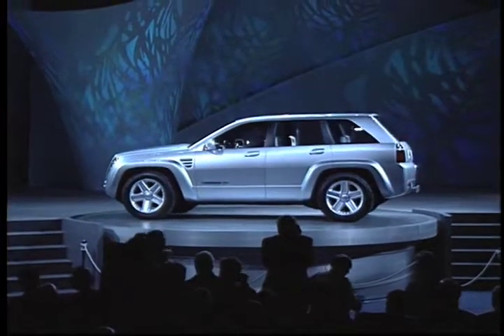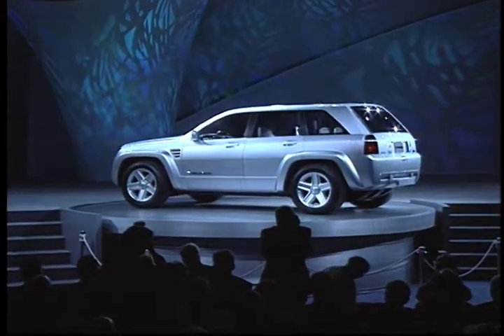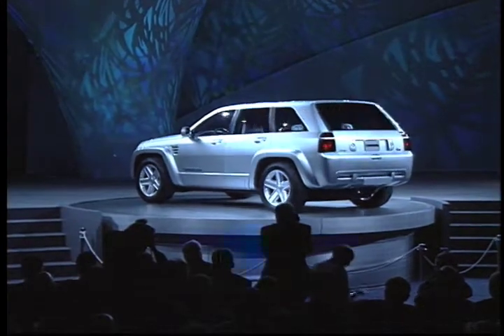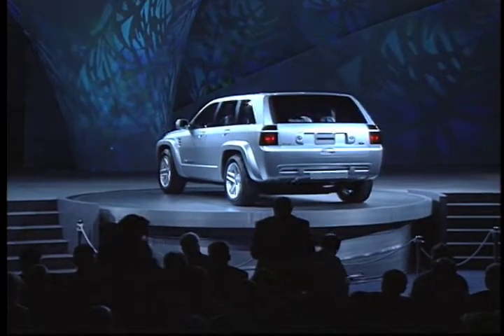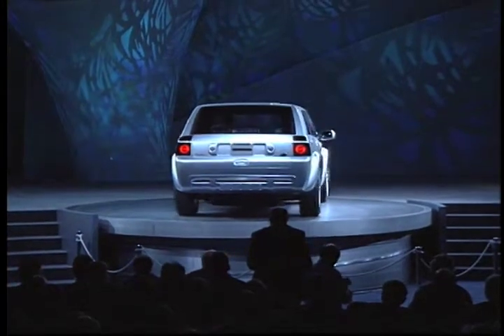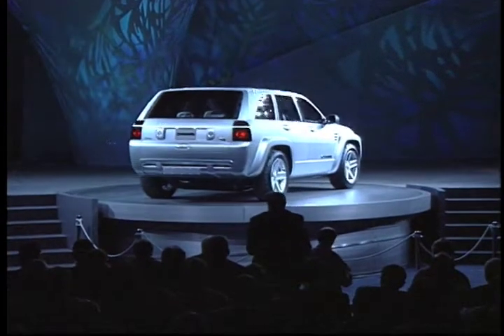1999 Jeep Commander Concept Car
The Jeep concept car, the Jeep Commander, was unveiled at the North American International Auto Show in Detroit in 1999.  The company issued the following press release.

The Jeep concept's commanding presence will strike a strong chord with Jeep loyalists while making minimal impact on the environment.

``The Commander is a sophisticated, upscale sport-utility vehicle,'' said Trevor Creed, Vice President, Advanced Design and Exterior Jeep®/Truck, Interior Design, Color and Trim. ``But from any angle, no one could mistake it for anything but a Jeep.

``This concept marries the industry's most advanced powertrain with one of the fastest growing market segments,'' Creed added. ``With fuel cell technology under the hood, this vehicle takes Jeep's pledge to 'Tread Lightly!' on the environment very seriously.''

Jeep designers predict that drivers will feel in command on the road, as well as off the beaten path. The sills of the silver-bodied Commander are approximately two inches lower than a 1999 Jeep Grand Cherokee. However, the suspension can raise up four inches for off-road adventures, similar to last year's Jeepster concept. Overall height of 69.4 inches is equivalent to the Grand Cherokee. The fact that the Commander stands 80 inches wide overall, more than seven inches wider than Grand Cherokee, helps reinforce drivers' sense of security.

``Typically, high fuel economy concepts are mid-sized or smaller cars,'' said Bernard Robertson, Senior Vice President-Engineering Technologies and General Manager-Truck Operations. ``But we asked, 'Why not put the fuel cell in a larger vehicle that could really use a boost in fuel economy?''' Jeep engineers believe the Commander is the world's only four-wheel-drive vehicle that runs on electric power. The Commander borrows two EPIC minivan electric motors, one for each axle, that provide full-time, four-wheel-drive. For now, the Commander runs only on electric power as all technical challenges to turn gasoline into electricity onboard a vehicle have yet to be solved (see ``Jeep Commander Provides Status Report on Emerging Fuel Cell Technology'' for more information).

One of the ways Jeep designers helped compensate for the extra weight and cost of the on-board fuel refinery (as they nicknamed the powertrain) was to design the body with injection molded plastic. The concept was built in carbon fiber to simulate the weight savings that could be achieved with injection molded plastic. Shown in several concept vehicles created by the former Chrysler Corp., the plastic technology saves up to 50 percent body weight, 10 to 50 percent in manufacturing costs and is nearly 100 percent recyclable. The molded-in-color plastic also allows designers to create shapes not permitted with stamped metal, shapes such as the crisp lines that give the Commander its high-tech, machined surface appearance. The Commander's curb weight of 5,000 pounds is comparable to full-size sport- utility vehicles, despite the 2,100 pound fuel cell powertrain-about 1,000 pounds heavier than a typical sport-utility powertrain.

But how do you make a Jeep vehicle aerodynamic?

The Jeep design team developed several unique features to improve aerodynamics. A special heat exchanging cowl panel does double duty. First, it helps lower drag by improving wind flow over the windshield. Second, it draws hot air out from under the hood and aids the radiator in keeping the fuel cell system cool. At highway speeds, a rear spoiler deploys from the roof, similar to the 1998 Dodge Intrepid ESX2 concept. An ``on-demand'' roof rack can be activated when needed for luggage, although its normal position makes it flush with the roof. An underbelly pan smoothes the air flow under the vehicle.

Although the Commander is not nearly as sleek as a jet plane, the exterior designer, Steve Won, was still able to borrow some design cues.

``Commander has a very machined, high-tech feel,'' Won said. ``One of the details to reinforce that image was to recreate a jet engine's intake and exhaust appearance within the head lamps and tail lights.''

``Bauhaus design philosophy led me to the very clean, precise and mechanical appearance,'' Won explained. ``It still has true Jeep character, down to the traditional seven slot grille, but it is also ultra-modern and sophisticated.''

As with any Jeep, function is as important as form. The tow hitch cover folds down and doubles as a step for ease in reaching the roof. Side view mirrors have wipers and 180 degree convex mirrors to eliminate blind spots.

S187